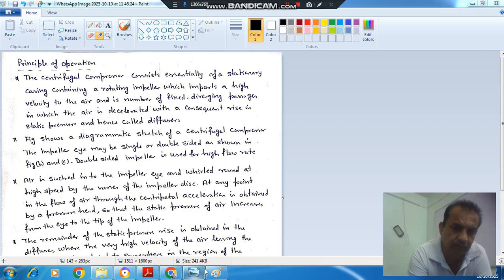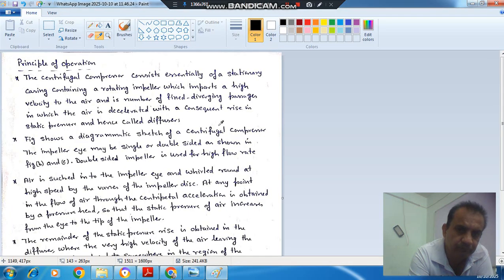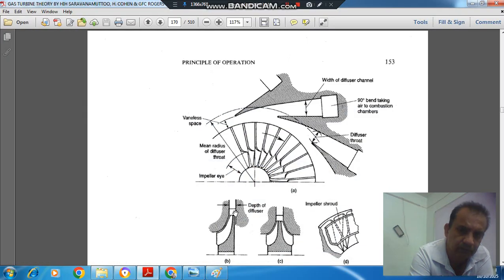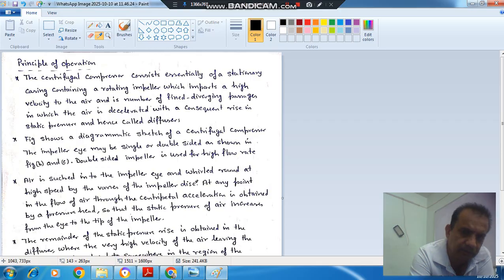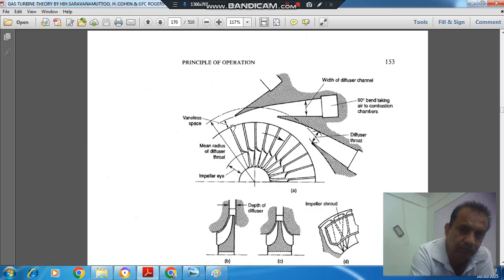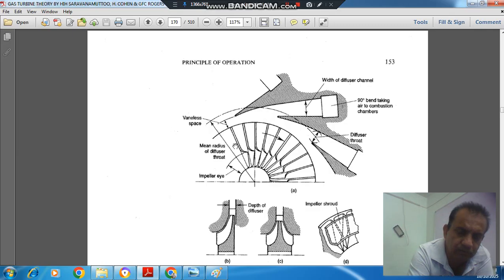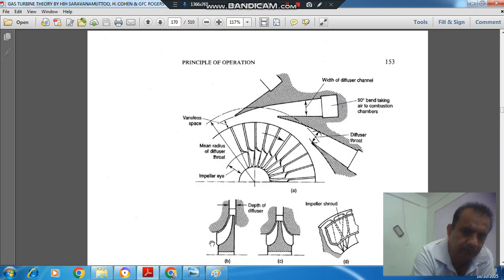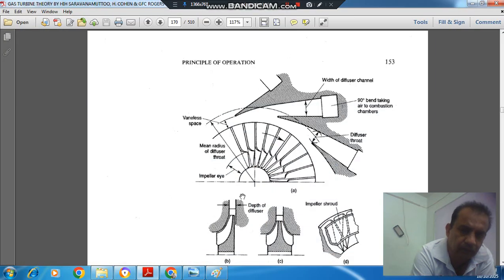Principle of operation of centrifugal compressor